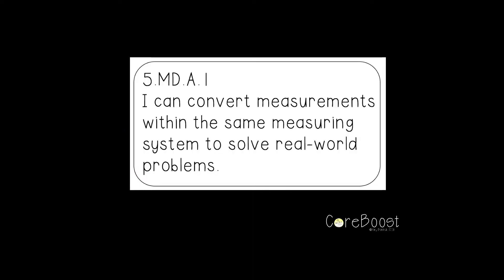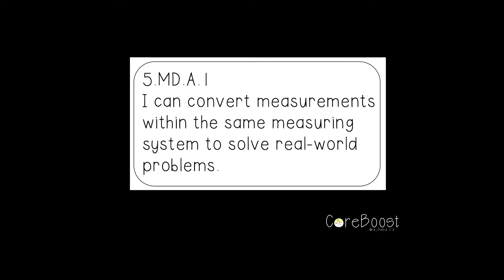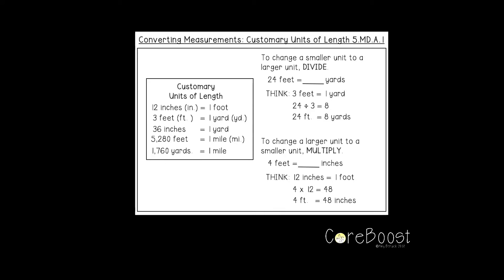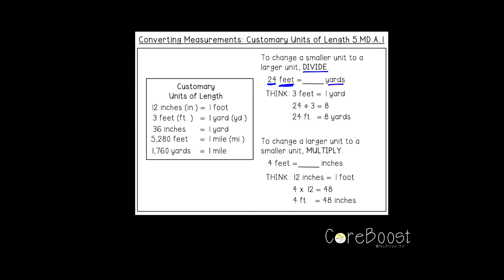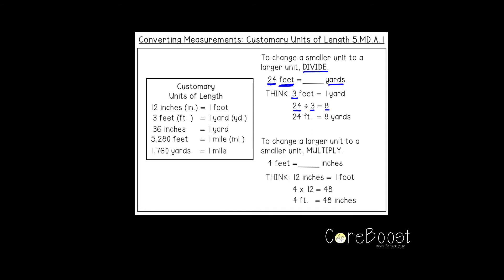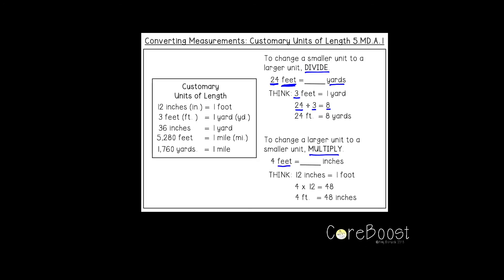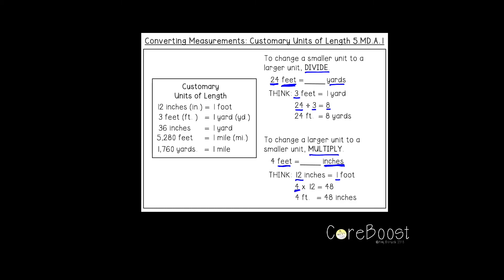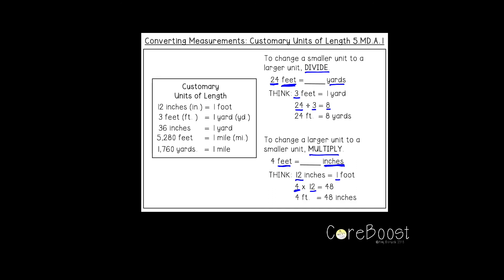Converting Measurements: Customary Units of Length (Example): 5.MD.A.1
Reinforce, reteach and review with this 5th grade math concept video - Converting Measurements: Customary Units of Length (Example): 5.MD.A.1 For more practice, find the corresponding curriculum (Video-supported Math)